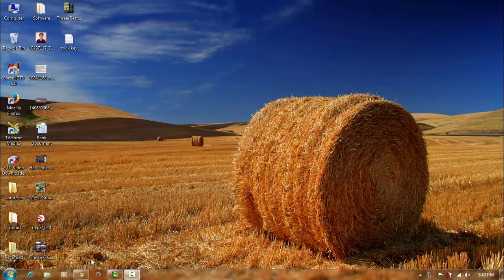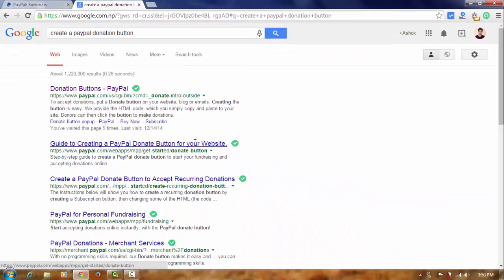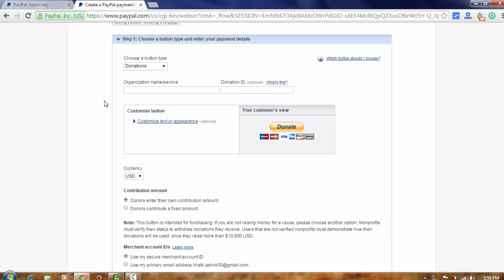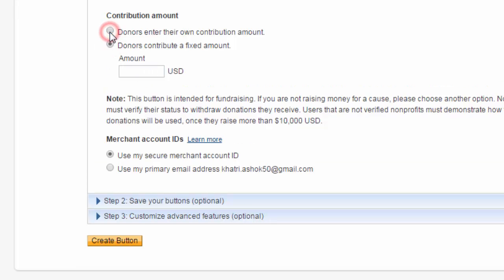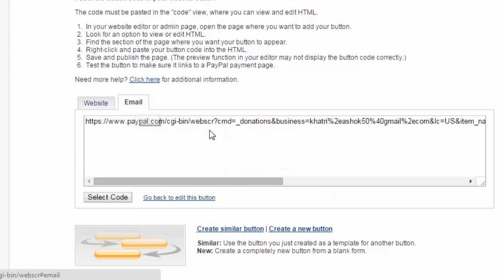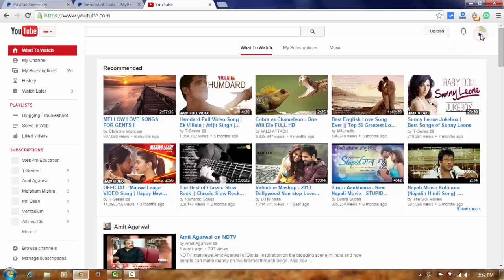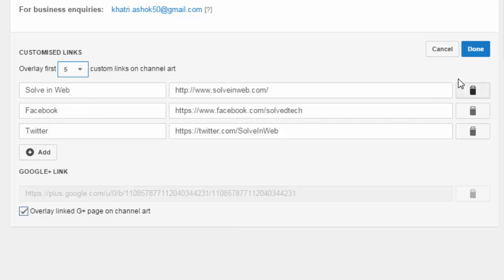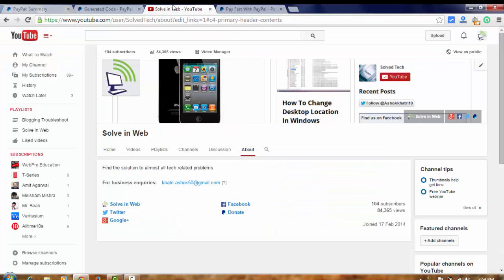How to Create and Add a Paypal Donation Button in your Youtube Channel